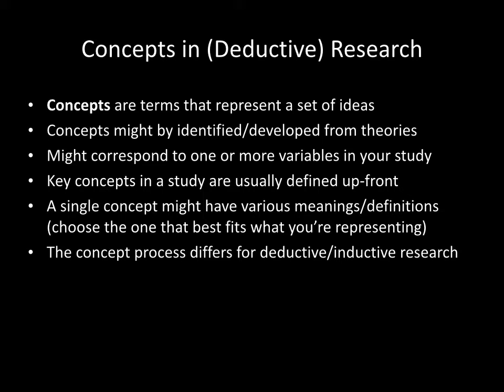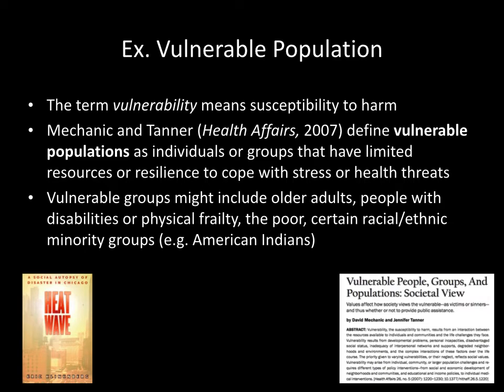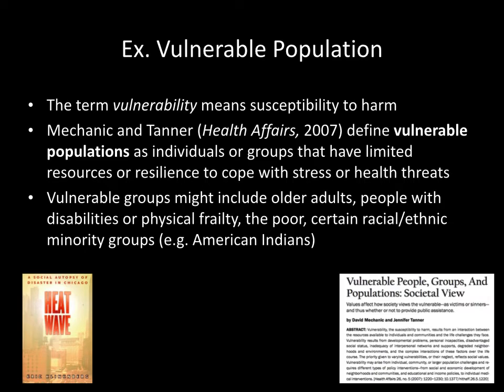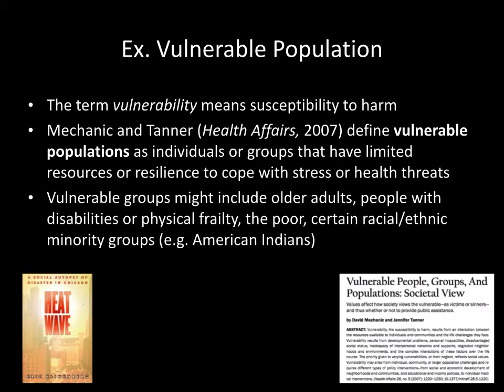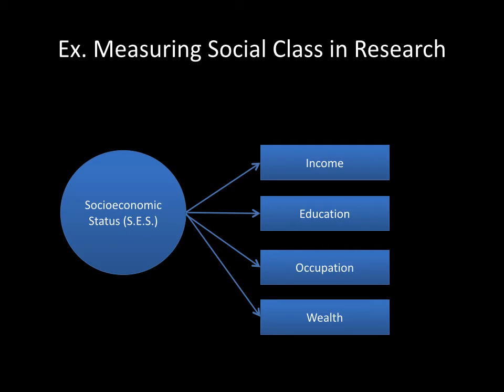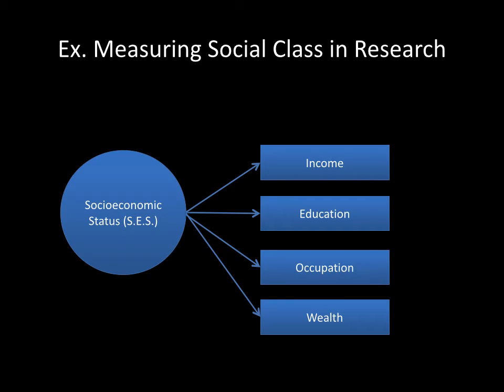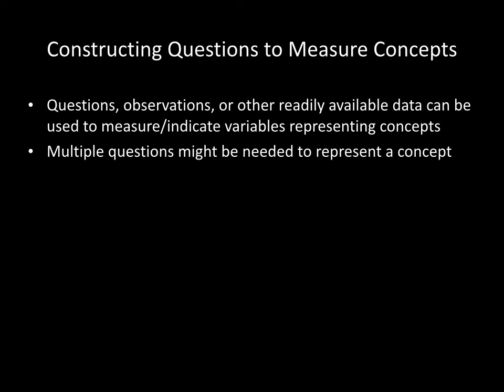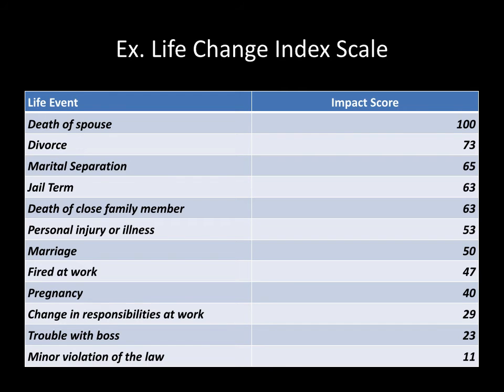Introduction to Concepts and Measurement in Social Research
In this brief video lecture, I talk about how concepts are developed and defined in the social sciences.